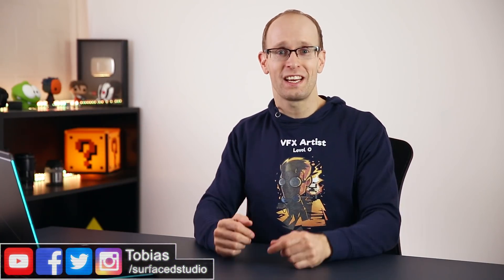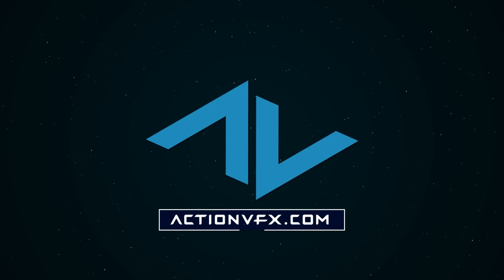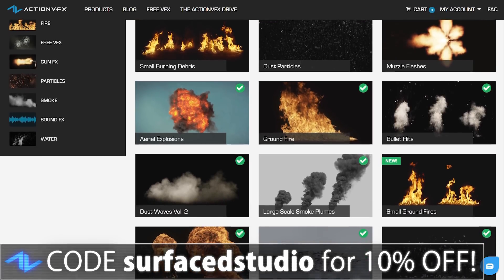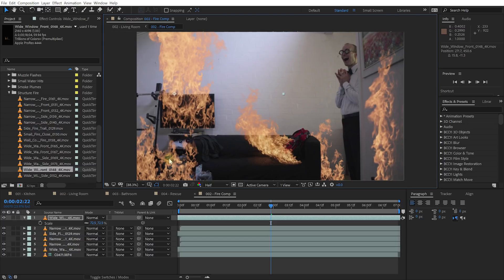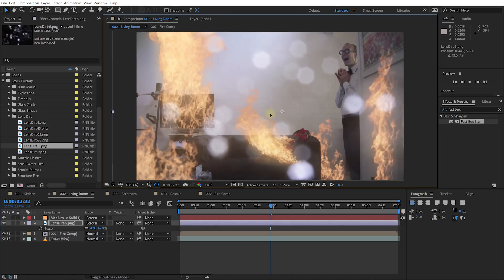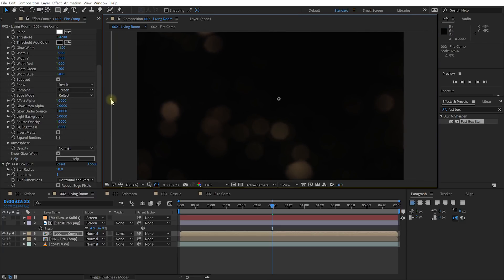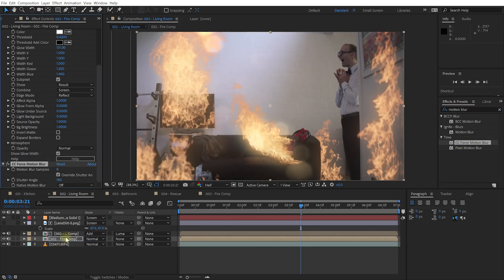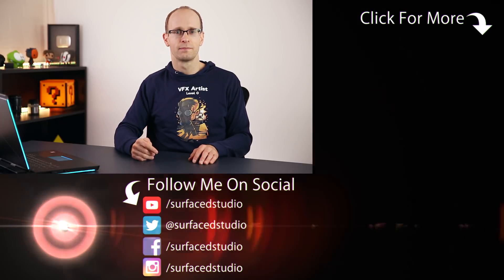3 Quick Hacks For Compositing Action Stock Footage in After Effects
Grab UHD quality explosions, bullet hits, muzzle flashes, smoke elements, or whatever else you may need for your next Action Movie!

Be sure to at least grab yourself all of the free elements they have on their website!

And then, since you're here, why not watch my top 3 tips for compositing their stock footage elements into your shot more realistically?

Walter loves the guys from ActionVFX :D